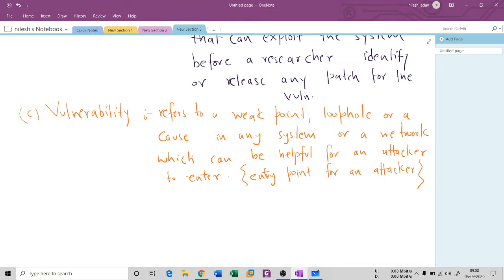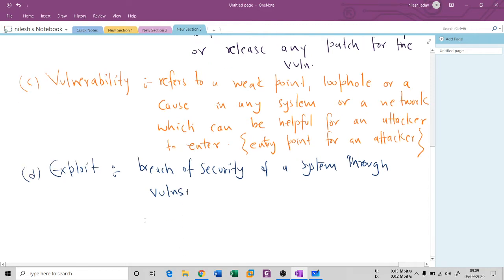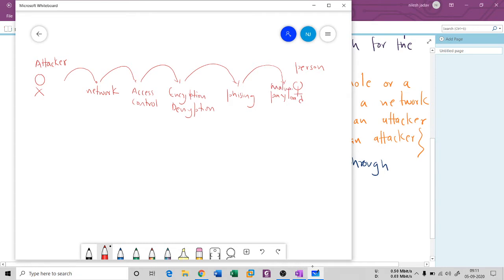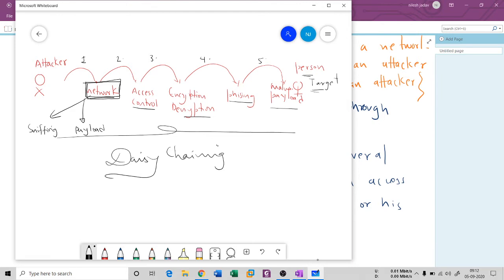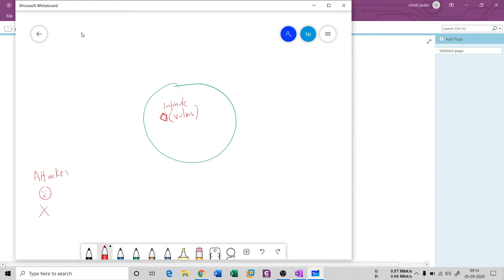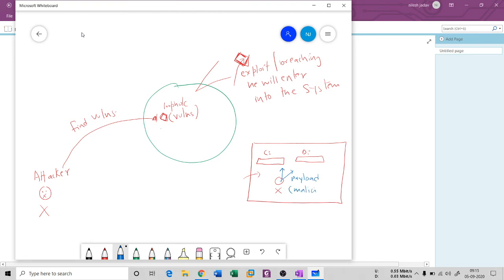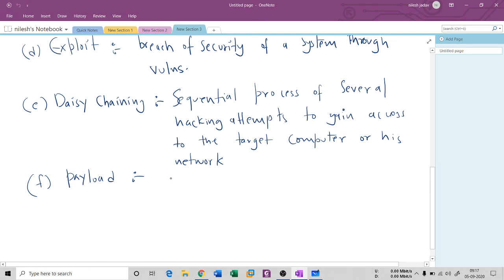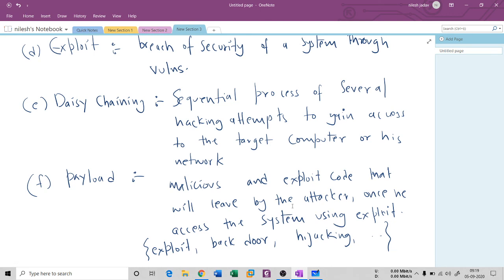Terminologies Used in CyberSecurity - Part 2 | Fundamentals of Cybersecurity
In this session we will discuss some important terminologies used in Cybersecurity, by understanding the definition you can understand relevant keywords used in many cyber courses and books.

Some of the keywords discussed are:

1) Hack Value - Value that denotes "attractiveness" interest or something that is worthy. Value describes - the target level of attraction to the hacker.

2) Zero day attack -  refers to the threats and vulnerabilities (problem) that can exploit the victims before the developer identify or address and release any patch(solution) for that vulnerability.

3) Vulnerability - refers to a weak point, loophole or a cause in any system or network, which can be helpful and utilized by the attackers to go through it. entry point for an attacker.

4) Exploit - breach of security of a system through vulnerabilities (entry point).

5) Payload - refers to the actual section of information or data in a frame, (malicious code, exploit code) that cause potentially harmful activity and action. Veil(Payload generation), metasploit.

6) Daisy Chaining - sequnetial process of several hacking or attacking attempts to gain access to network or system one after another.

7) Doxing - refers to publishing information or set of information associated with an individual. information is collected publicly mostly from social sites (fb, twitter, ...) or other sources.

8) Bots - software that is used to control the target remotely and execute predefine task., capable to run automated scripts over the internet.